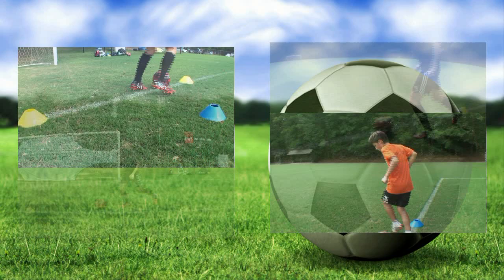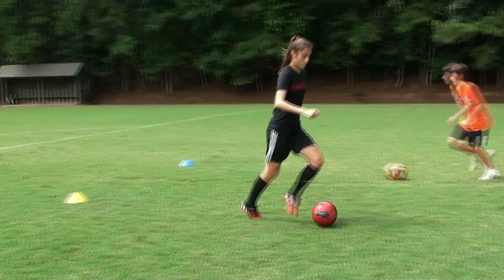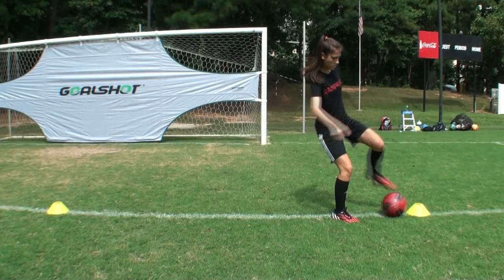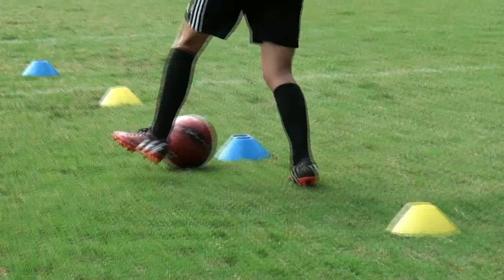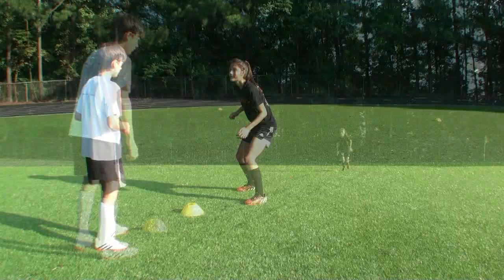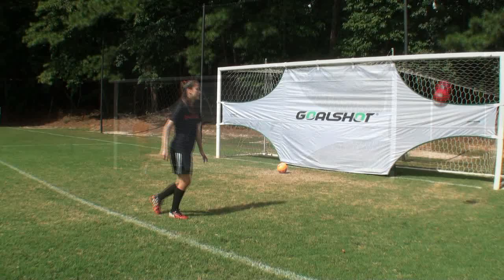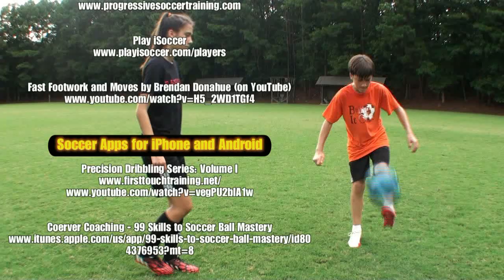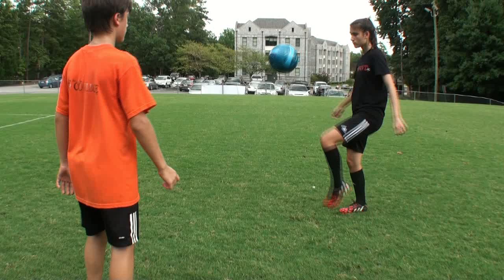Soccer Skills Training Tutorial - 1v1's, Change of Direction, How to Defend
This video will show you how to play soccer at any level.  If you want to play on a great club, high school, or college soccer team, check out this great soccer skills tutorial.  You'll learn how to do the 4 most common Change of Direction Moves, Beating Defender Moves, How to Kick Long Balls, How to Defend, Laces and Side Volleys, Shooting, and Partner Juggling.